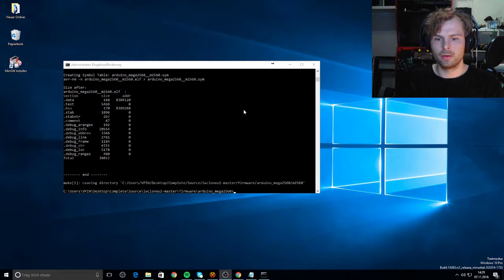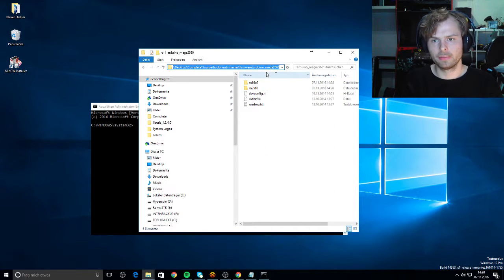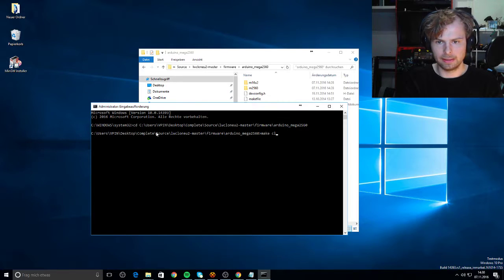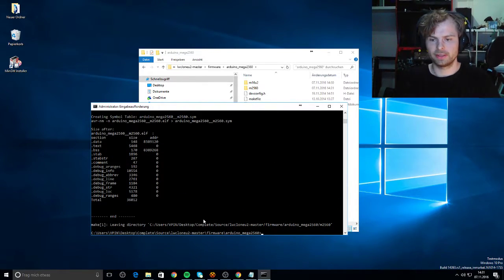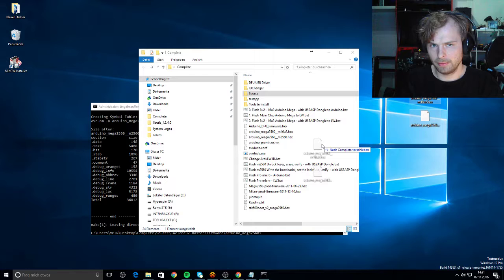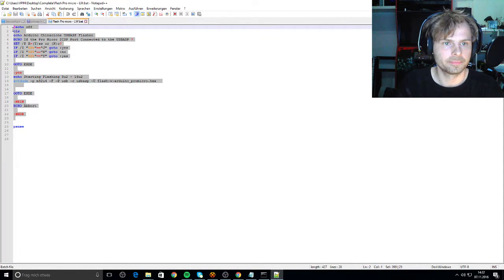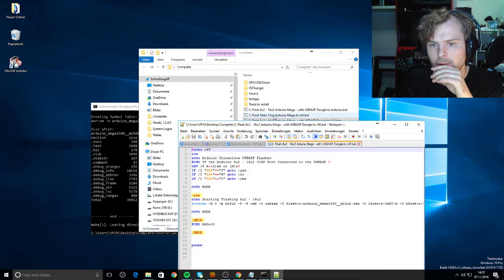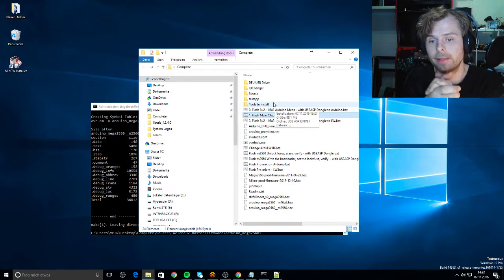Programming Arduino to LwClone Part2